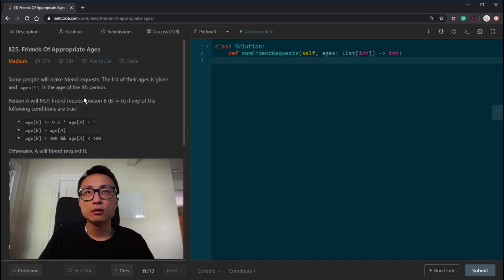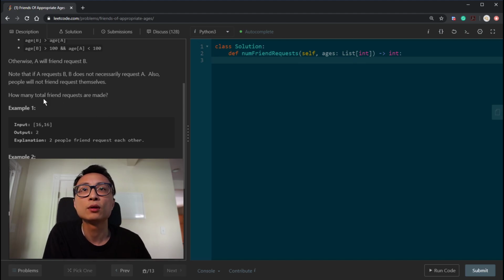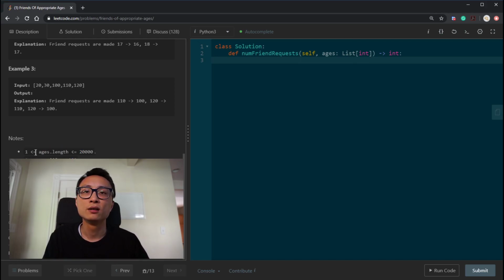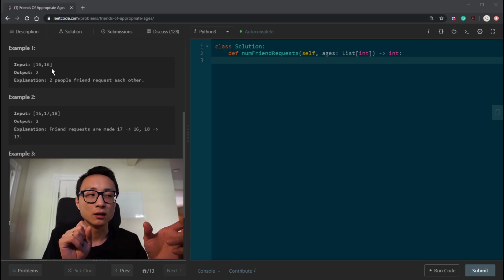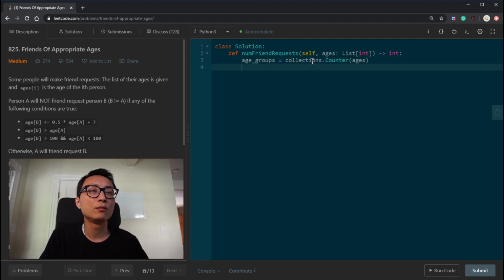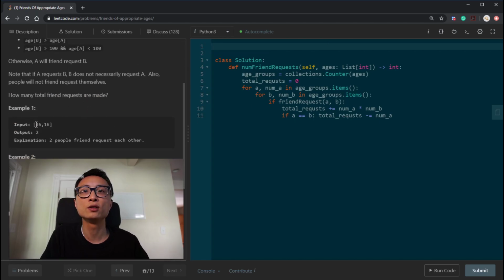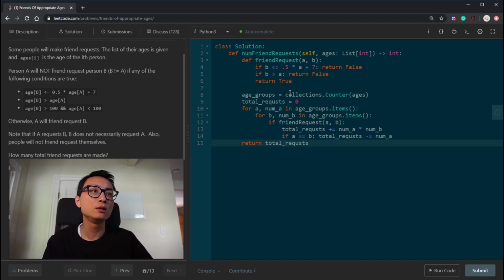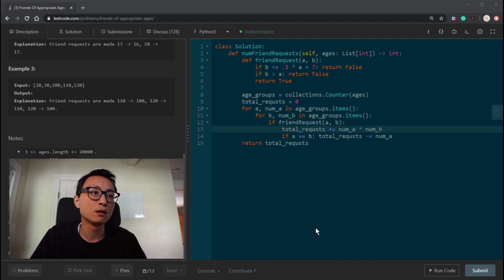Leetcode 825 Friends Of Appropriate Ages